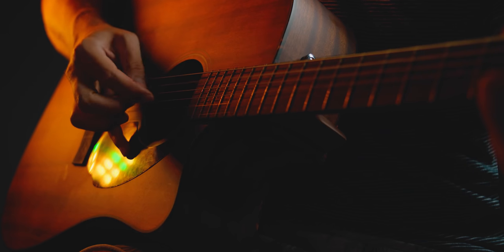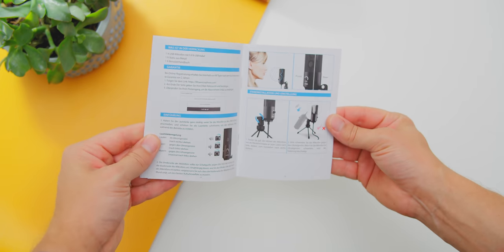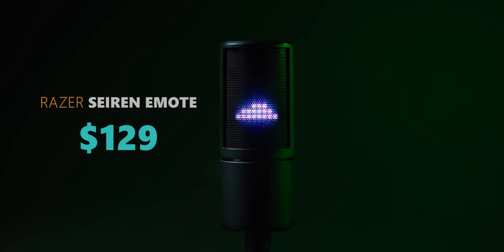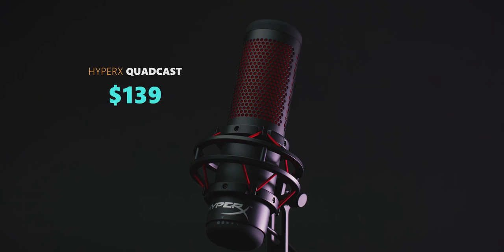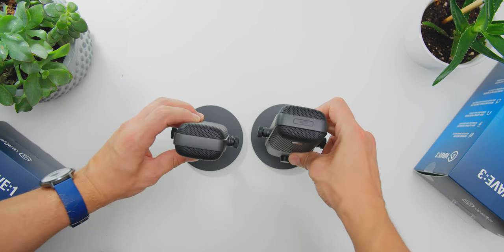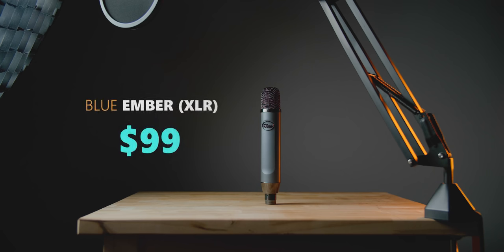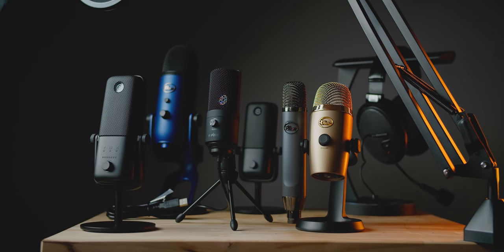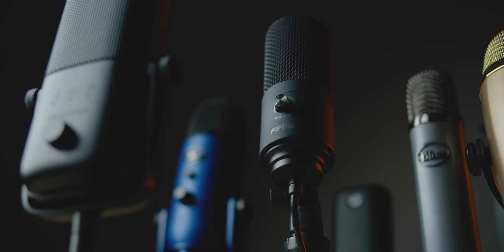The BEST Gaming and Streaming Microphones of 2020....So Far!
Choosing the best Gaming and Streaming microphone isn't easy right now.  There are so many choices from Blue, HyperX, Elgato, Razer and others that all claim to have the best steaming mic in 2020 but are they the best for the money or do they simply cost a lot for features you won't use?  Let's check that out in this roundup.

Fifine USB
Modmic USB
Razer Seiren X
HyperX Quadcast
Blue Ember
Blue Yeti
Blue Yeti Nano

be quiet! Pure Base 500DX

Review unit provided free of charge by the companies mentioned while others were bought by Hardware Canucks. As per Hardware Canucks guidelines, no review direction was received from manufacturer.